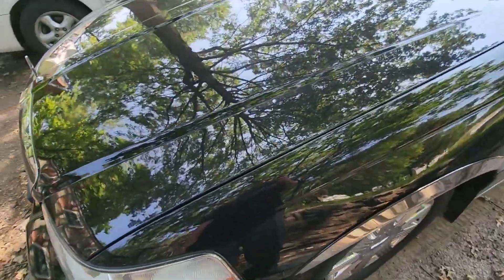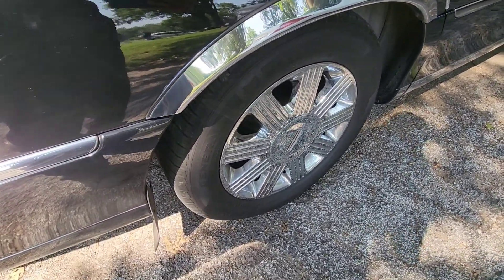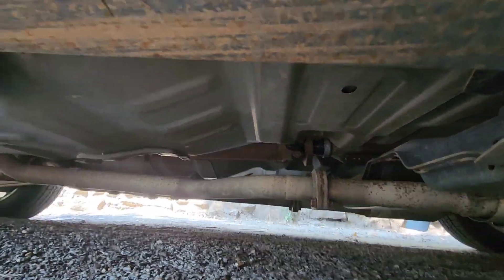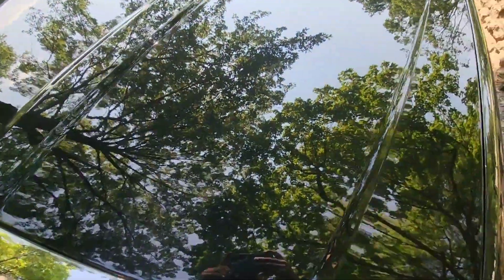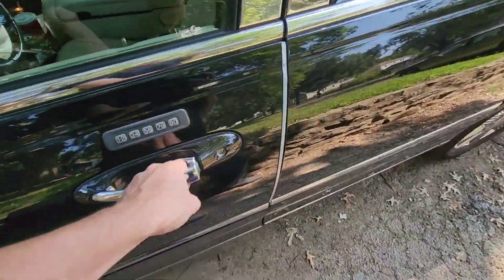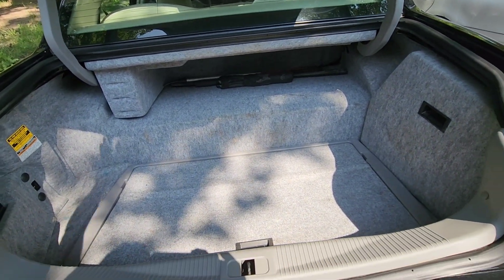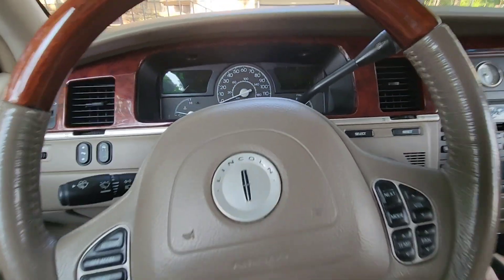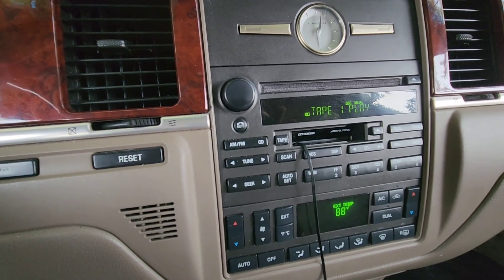The Best Guide to Pre-purchase Inspections!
In this video we go over what you need to do to properly check over a car before purchasing. There are of course way more things you CAN do but this is the bare minimum I would recommend doing before forking over a few thousand dollars!

Topdon Phoenix Lite 2 (Pro Level Scan Tool) (Amazon)
Topdon Topscan (Pocket Scan Tool) (Amazon)
Crow’s Foot Prybar/Punch (Amazon)
Dewalt 20V Impact Driver (Amazon)
Lang Caliper Piston Press (Amazon)
Topdon Jump Box (Amazon)
Basic Tool Set (Amazon)